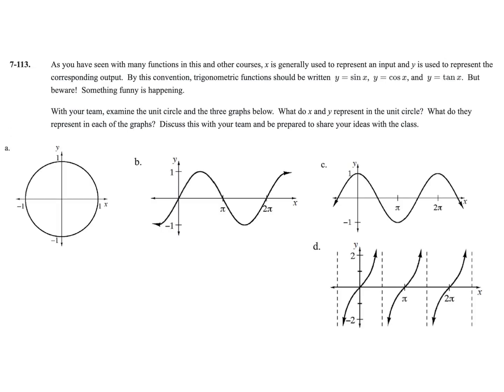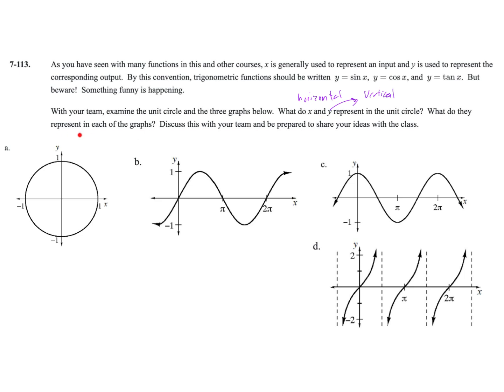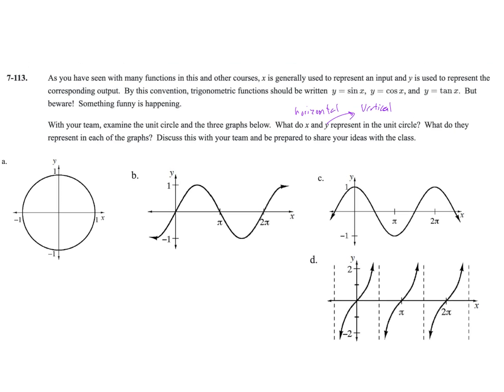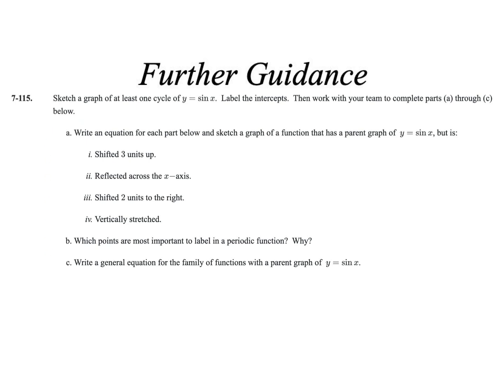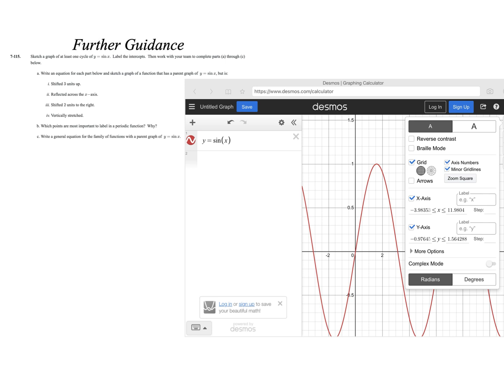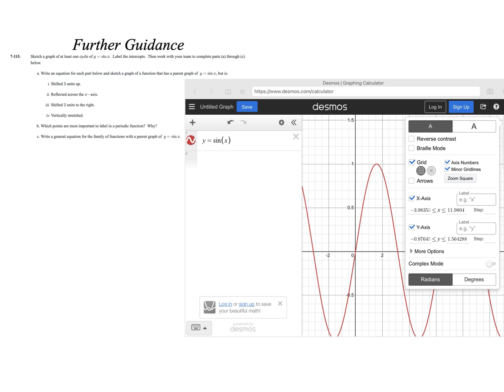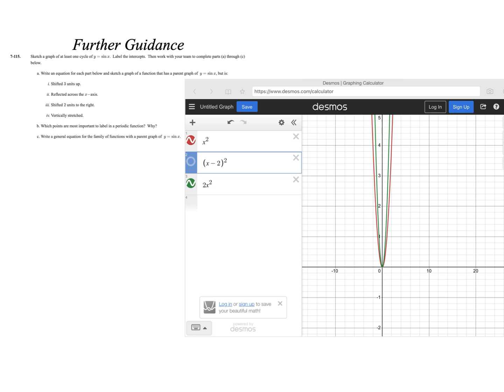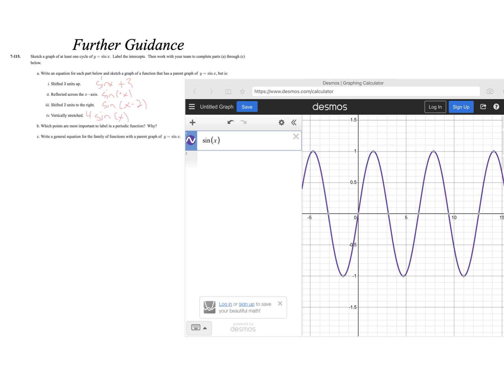CPM Textbook CCA2 - 7.2.1